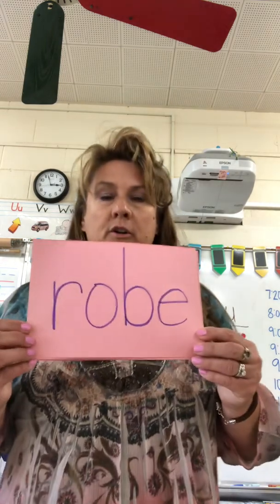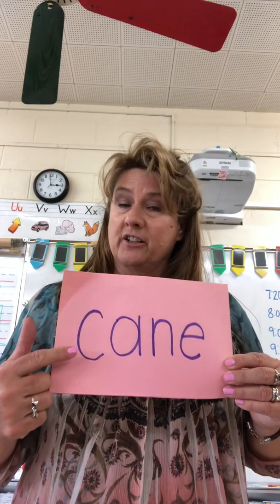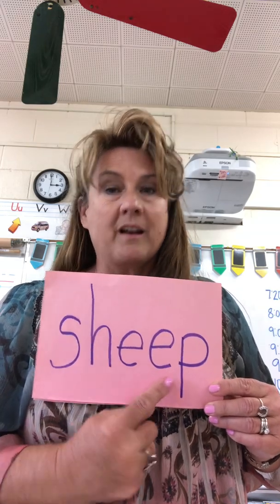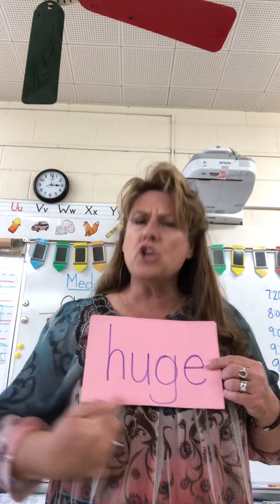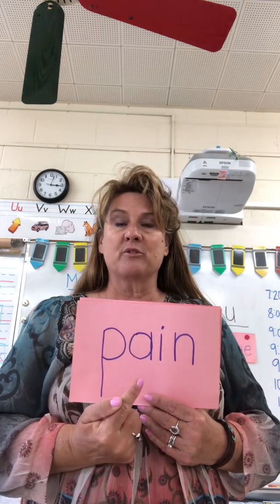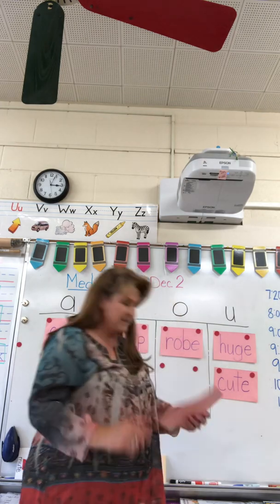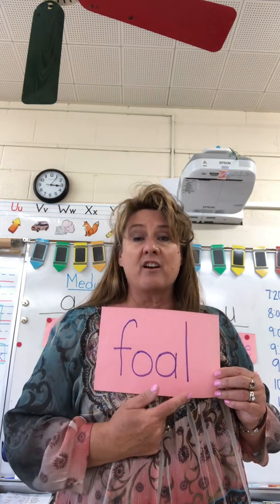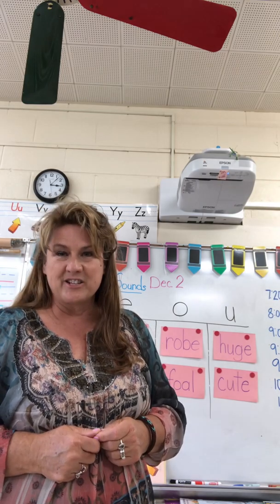Reading Skills Lesson Dec. 2